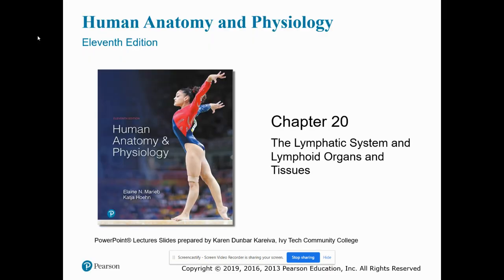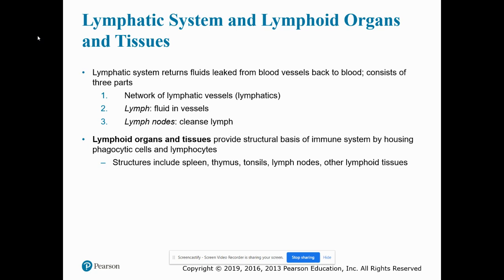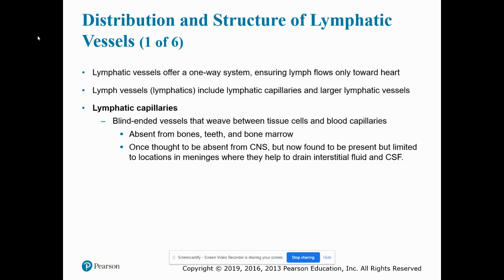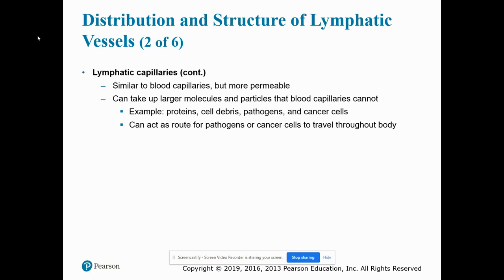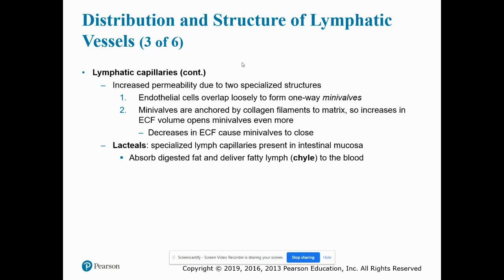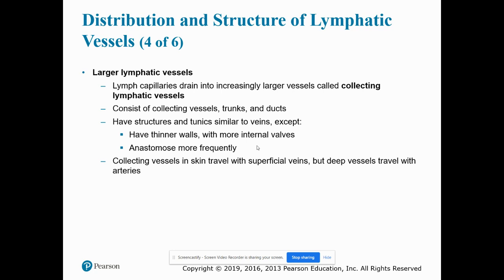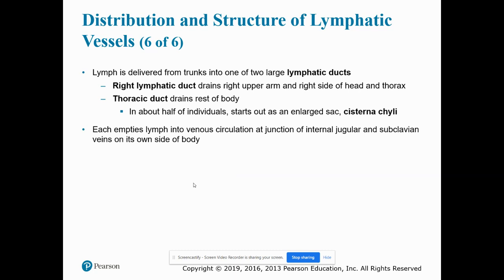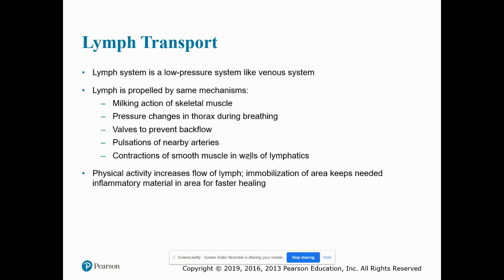Chapter 20 - Lymphatic system introduction